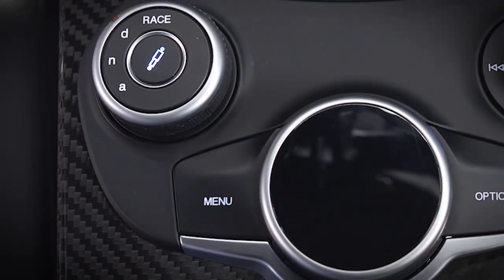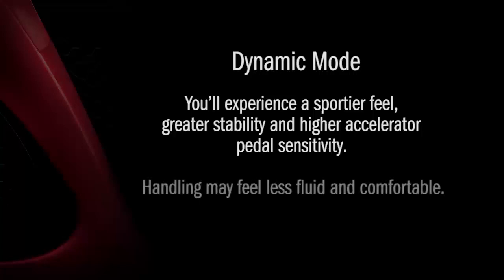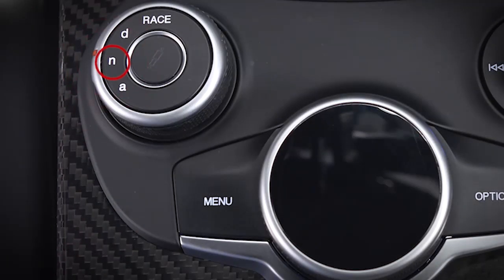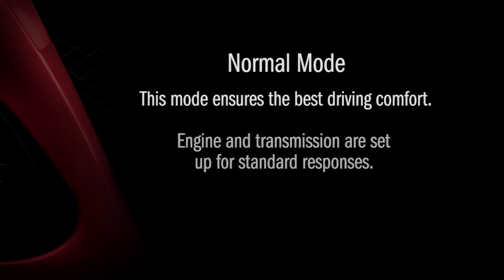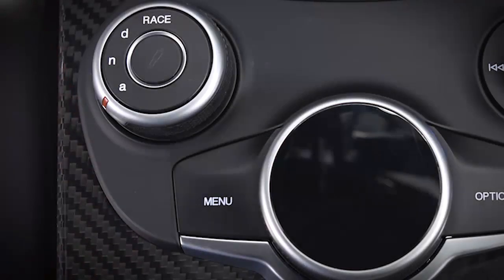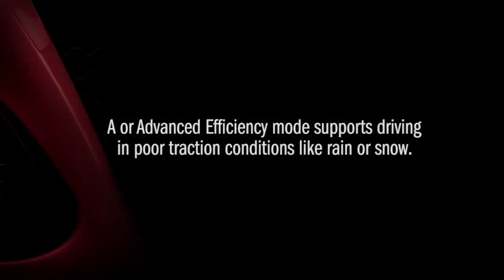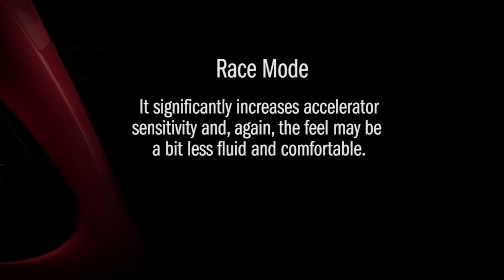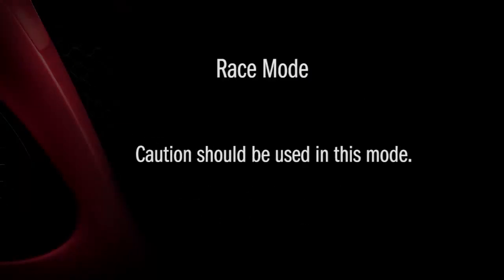DNA System I 2017 Giulia I Alfa Romeo USA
Learn how to change your 2017 Alfa Romeo Giulia handling modes for different driving styles and conditions: Dynamic mode, Natural mode, Advanced Efficiency mode and Race mode. This video explains when and how to switch between these settings.

To ensure a positive online experience for the entire community, we may monitor and remove certain postings if we find them to be inappropriate.

aga5265